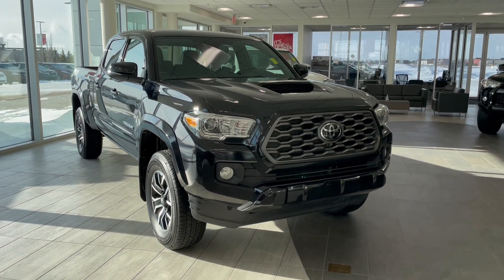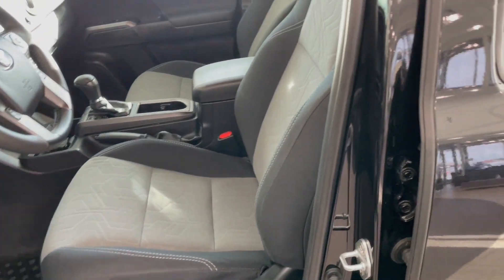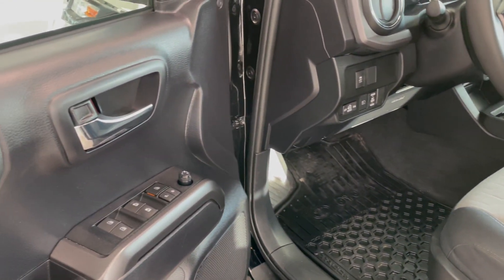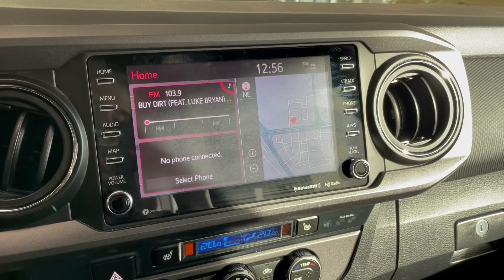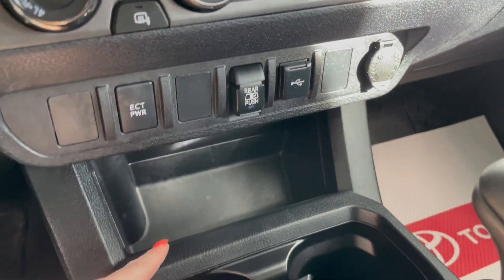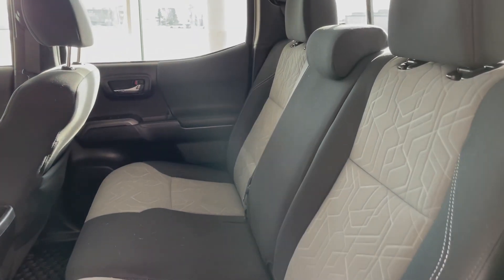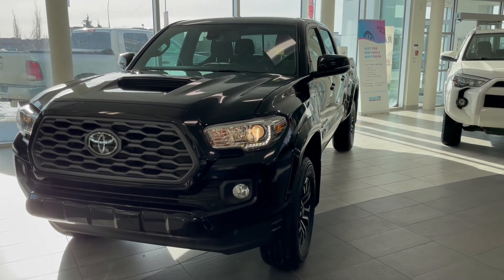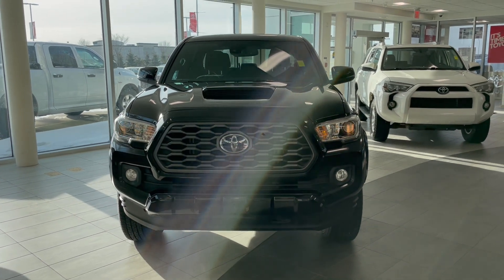2021 Toyota Tacoma TRD Sport Review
Comes with Heated Seats, Push Start, Smart Key System, Hood Scoop, Navigation, and much more!

17-inch Alloy Wheels
Hood Scoop
LED Daytime Running Lights
Sport Tuned Shock Absorbers
Proximity Smart Key + Push Start
8-inch Touch Screen

The Toyota Tacoma is a great side kick for work or play. Under the hood you have 3.5-liter V6 that is sure to put the power on an any task. Great features you’re sure to love includes a backup camera, heated seats, and Bluetooth capabilities that will keep you connected no matter where you go. Every Tacoma comes with standard built in Toyota Safety Sense features like your lane departure alert, dynamic radar cruise control, automatic high beam and pre-collision system so you can finally focus on bringing your best self forward.

Stock # 1AR5348A